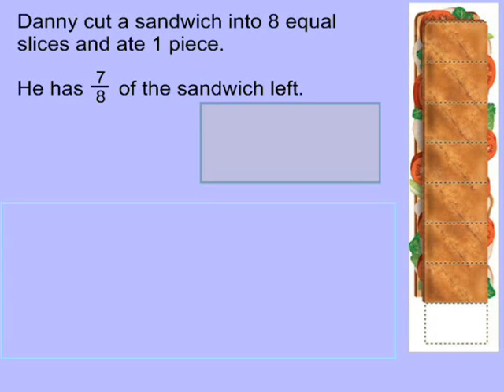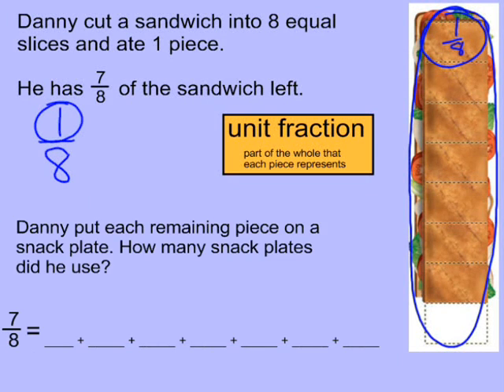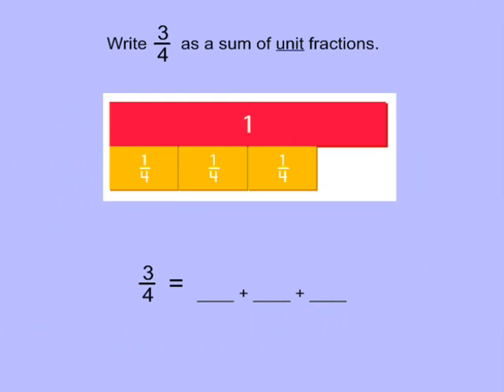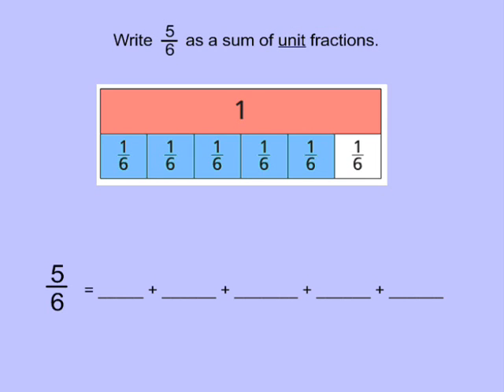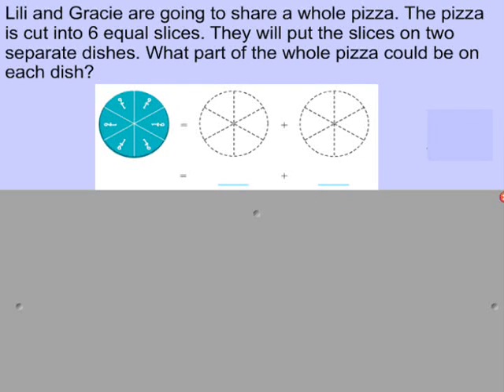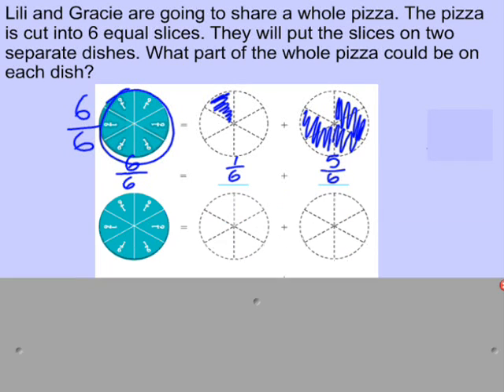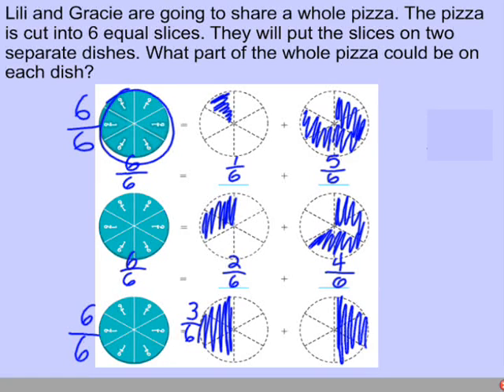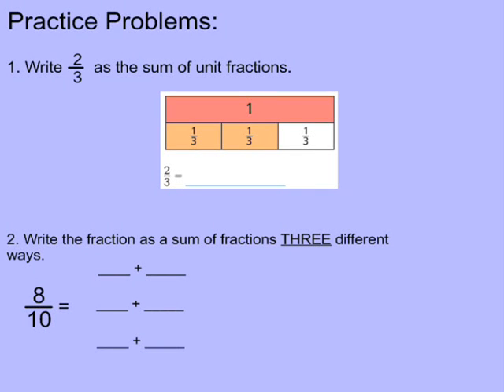Lesson 2 Fractions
Lesson 2; Adding Fractions with Like Denominators